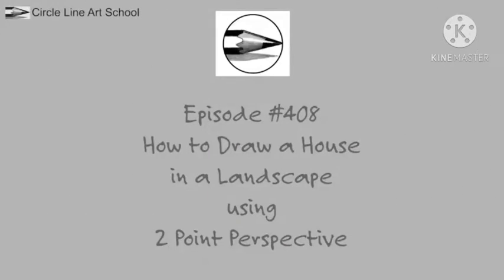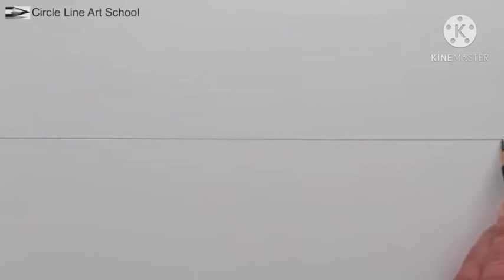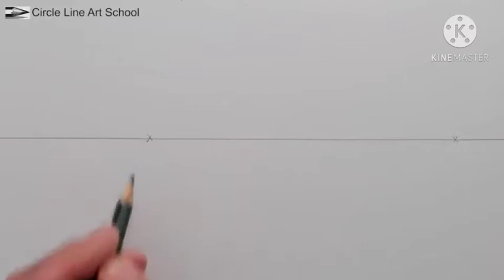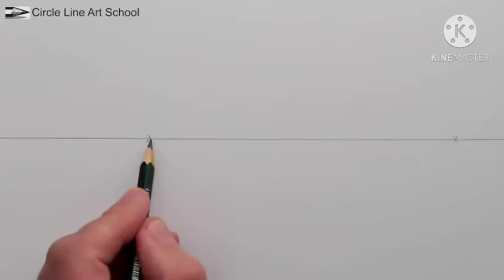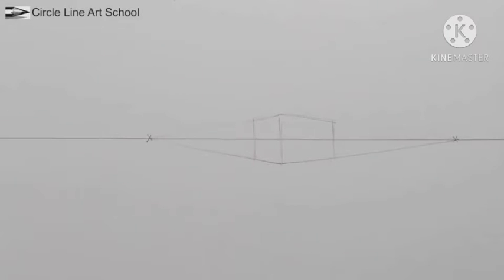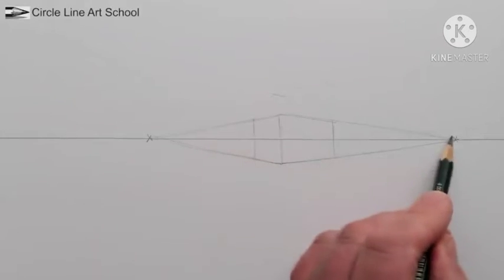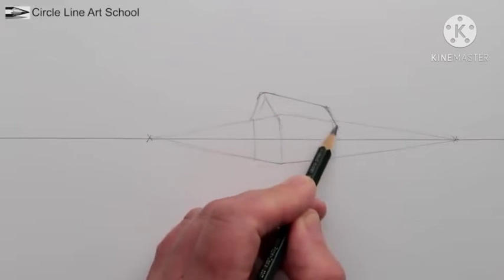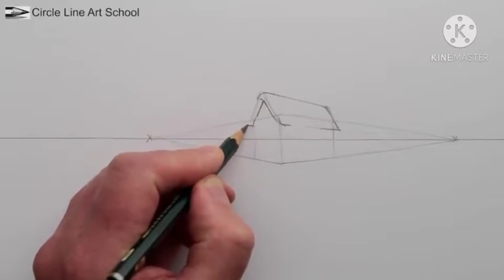How to draw a house in a landacape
How to draw a house in a landscape